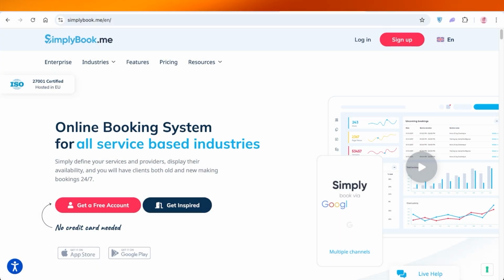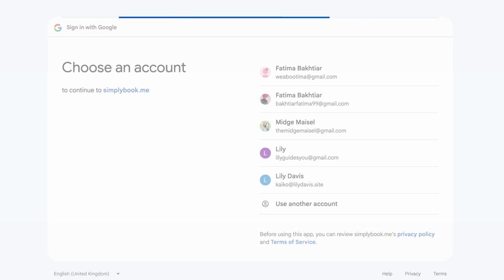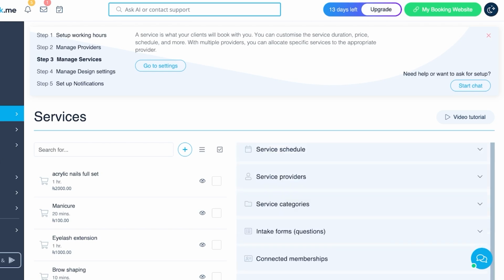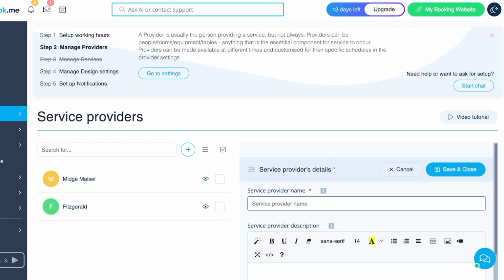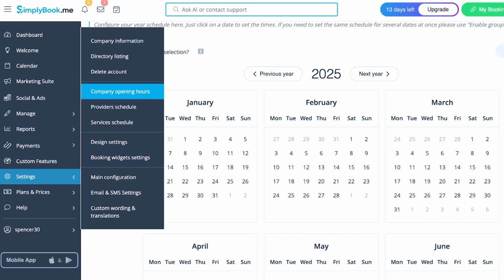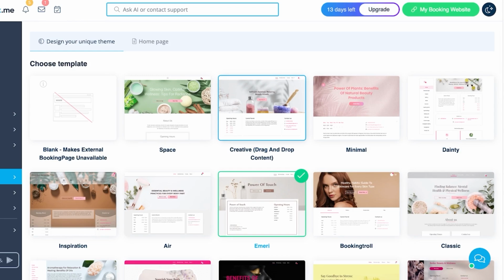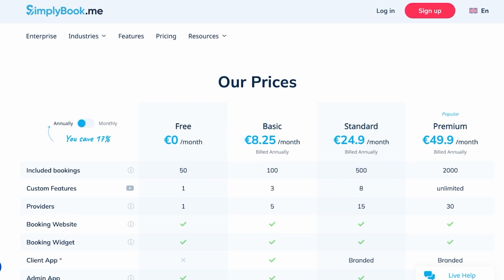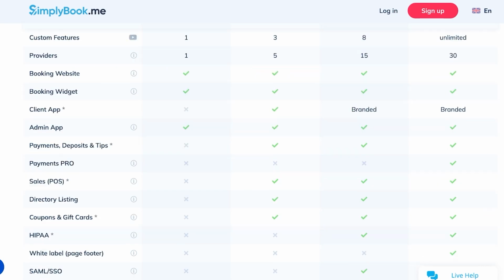How to Use SimplyBook.me | Step-by-Step Scheduling Setup (2025)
In this video I show you Simplybook.me Tutorial. This video will cover everything that you need to know and help you get started with this software.